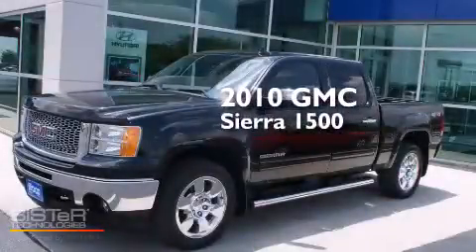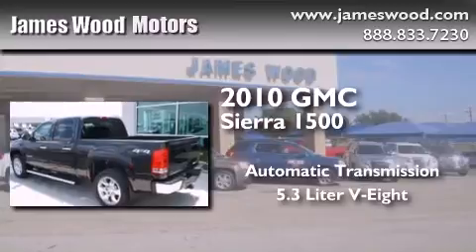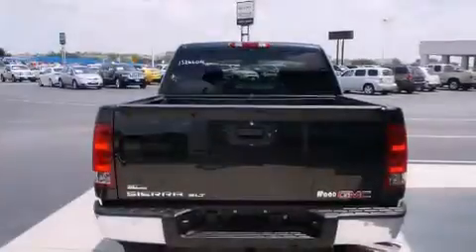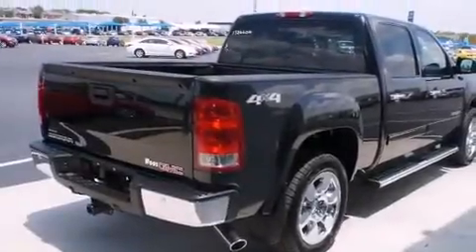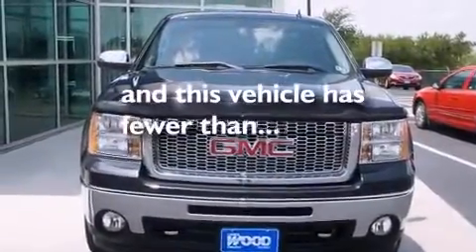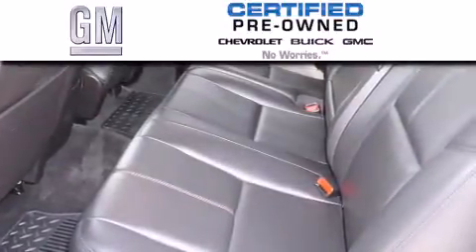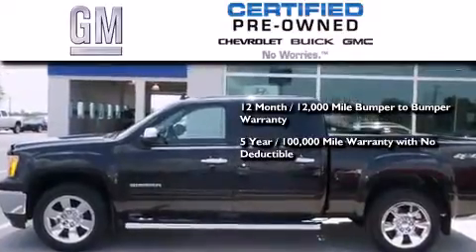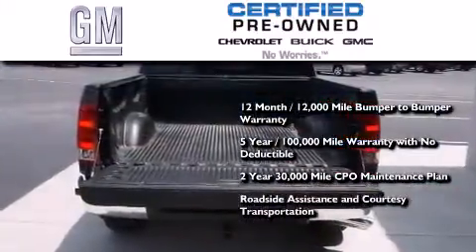2010 GMC Sierra 1500 Certified Ft Worth TX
We've been honored to serve the Decatur TX area , we promise that your experience at our dealership will exceed your expectations ! Year : 2010 Make : GMC Model : Sierra 1500 Engine : 5.3L 8 Cyl. Sequential-Port F.I. Trans . : Automatic Exterior : Carbon Black Metallic Miles : 54,023 James Wood Motors US Hwy 287 South Decatur , TX 76234 Welcome to James Wood - your source for quality new and used cars from Buick , Cadillac , Chevrolet , GMC , Hyundai , and Pontiac . With two north Texas locations to serve you - Decatur and Denton - our new new used car sales force is ready to assist with your next new or used car purchase . We have a large inventory of new and used cars ready for delivery today . Proudly serving the Dallas and Fort Worth Metroplex ! The James Wood Auto Group's business philosophy is to provide our customers with quality Chevrolet , Pontiac , Hyundai , Buick , GMC , and Cadillac cars , trucks and SUVs , but also provide great value and service . We are celebrating 30 years in the automotive business in the Dallas - Ft . Worth , Texas area , and it is our policy to treat every visitor that enters our Chevy , Pontiac , Buick , GMC , Hyundai , and Cadillac dealership doors as an honored guest without exception . The bottom line is we work hard every day to provide a friendly and professional sales experience for the car or truck buyer , quotes Mr . Wood . Every customer deserves that and we guarantee that you'll find it at the James Wood dealerships . 2010 GMC Sierra 1500 Decatur TX